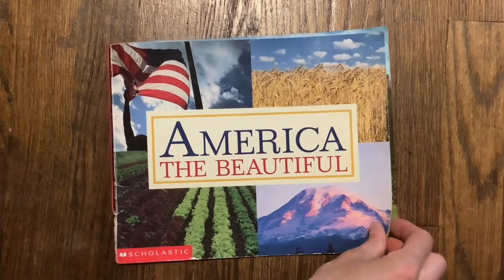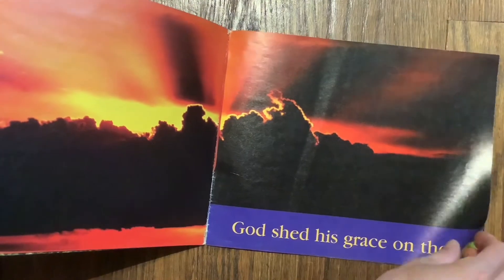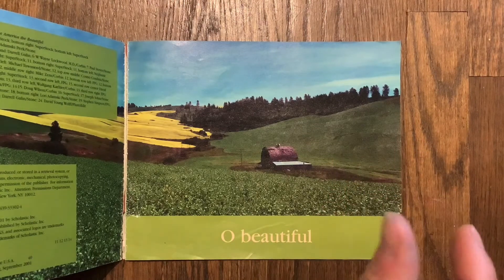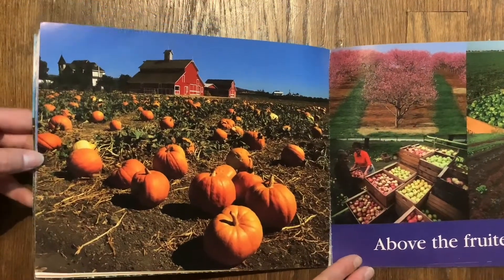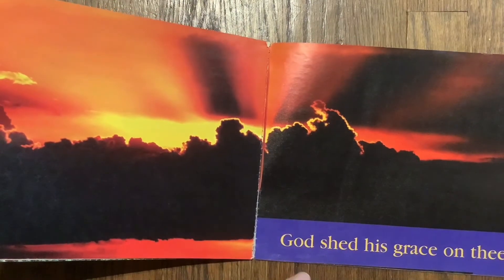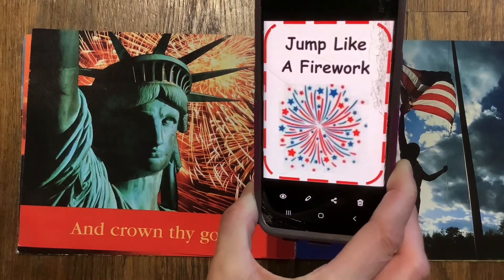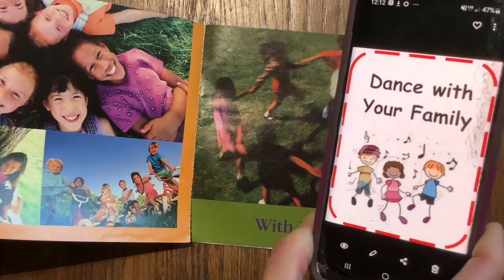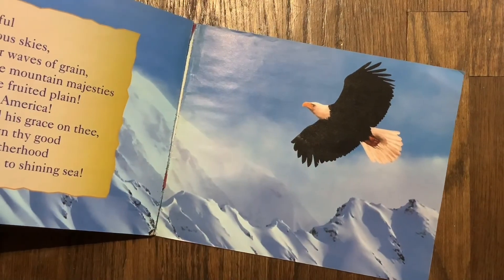MT America the Beautiful